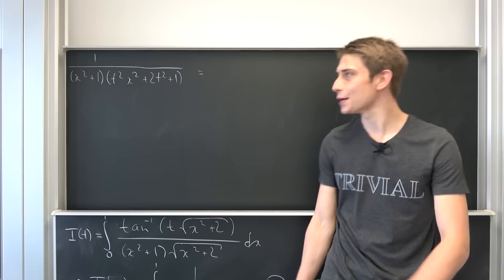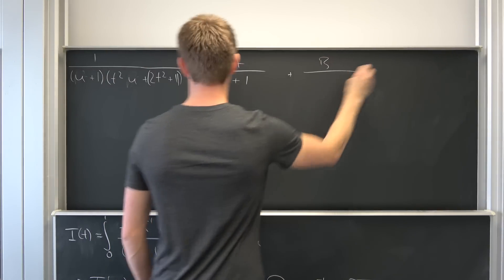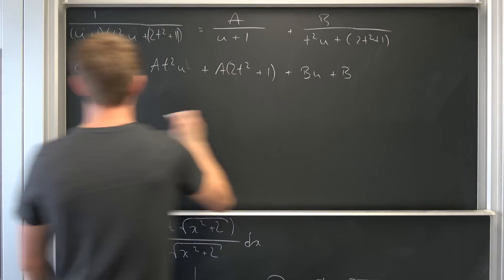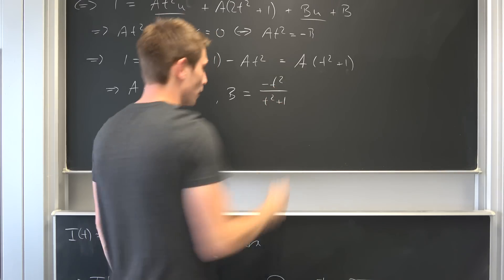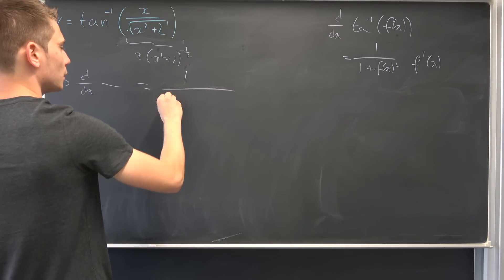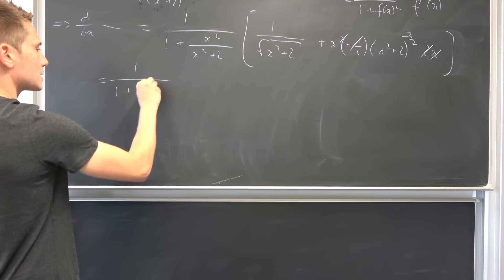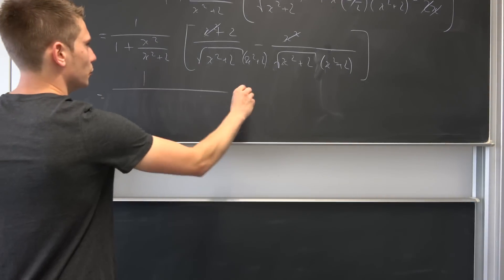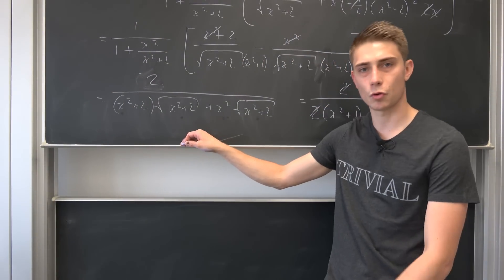Behind the Meme: Partial fractions and derivative of Ahmed's integral [ for da interested bois ]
Once again, shtty arse video for the interested bois and grills! Sry for the audio of "part 2", my mic unplugged a bit, so I had to use the original audio :v